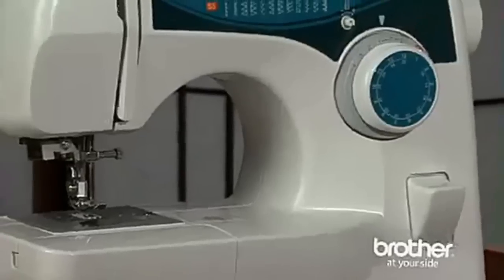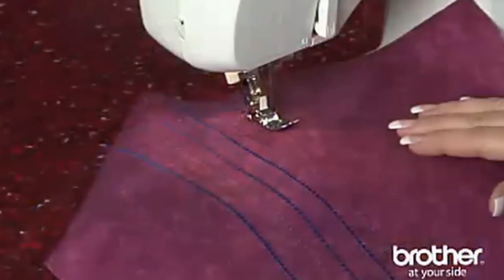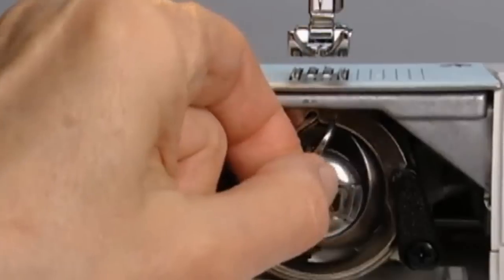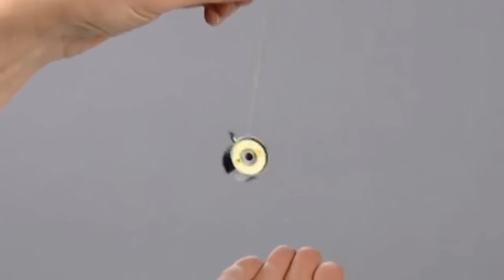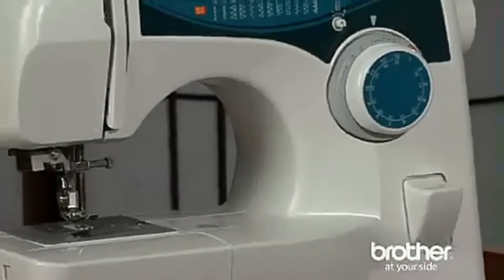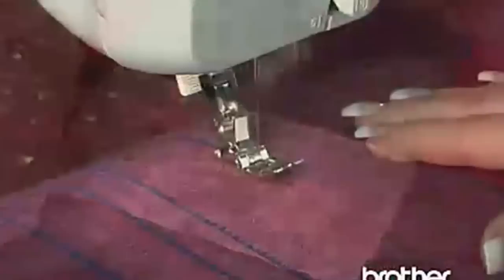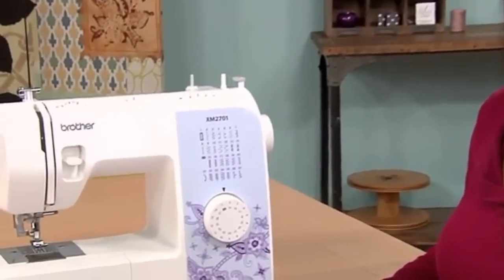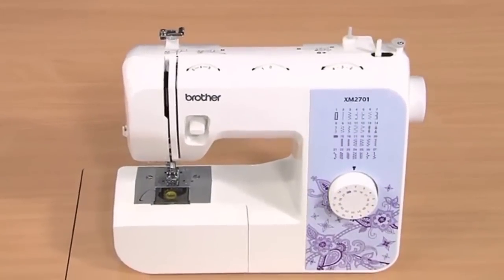Top 10 Best Sewing Machine Under 100 Dollars Sewing Machine Deals 2015 - 2016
#1. Brother XL2600I Sew Advance Sew Affordable 25-Stitch Free-Arm Sewing Machine Deals 47%

#2. SINGER 2259 Tradition Easy-to-Use Free-Arm 19-Stitch Sewing Machine Deals 33%

#3. SINGER 1507WC Easy-to-Use Free-Arm Sewing Machine with Canvas Cover Deals 39%

#4. Brother XM2701 Lightweight, Full-Featured Sewing Machine with 27 Stitches, 1-Step Auto-Size Buttonholer, 6 Sewing Feet, and Instructional DVD Deals 48%

#5. Janome 001Graceful Portable Sewing Machine, Graceful Gray Deals 41%

#6. Brother LS2125i Easy-to-Use, Everyday Sewing Machine with 10 stitches including Blind Hem and Zigzag, and 4-Step Auto Buttonhole Deals 41%

#7. SINGER 1304 Start Basic Everyday Free Arm Sewing Machine with ZigZag, Blind Hem Stitches and more Deals 49%

#8. Brother XL-3750 Convertible 35-Stitch Free-Arm Sewing Machine with Quilting Table, 7 Presser Feet Deals 61%

#9. SINGER QUICKFIX MEND MACHINE

#10. ABrother Jx2517 Lightweight and Full Size Sewing Machine